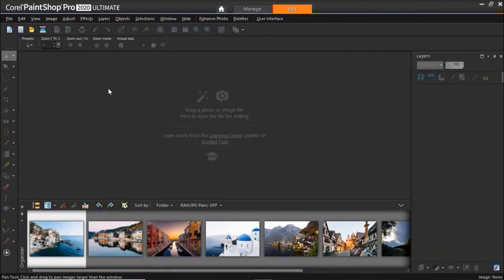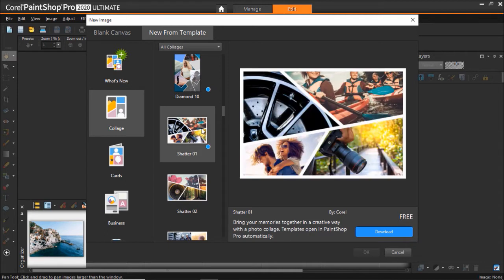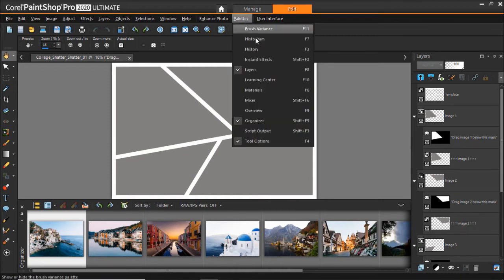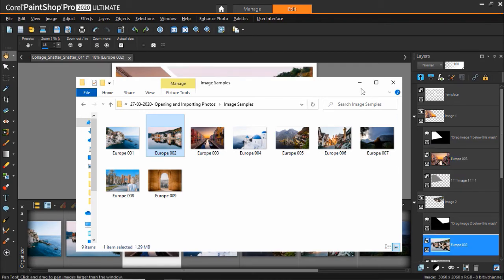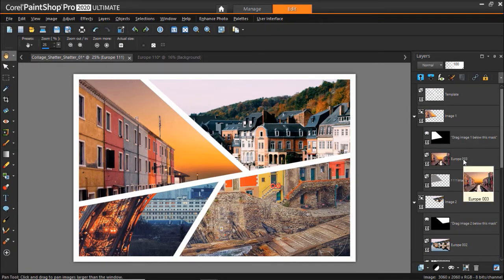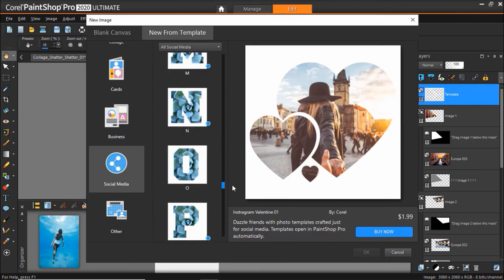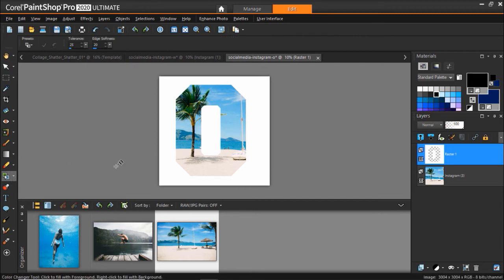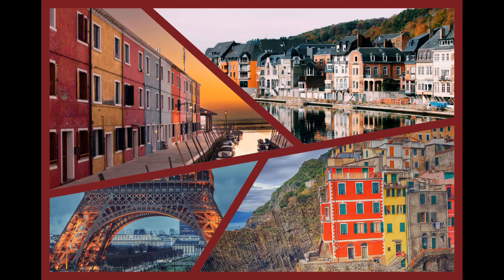Working with project templates in PaintShop Pro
Learn how you can create professional-looking collages, social media images, cards, brochures and more with project templates in PaintShop Pro. Download a printable copy of this tutorial from our tutorial